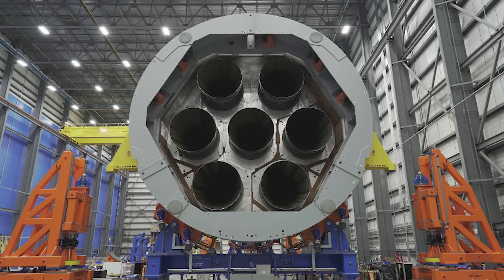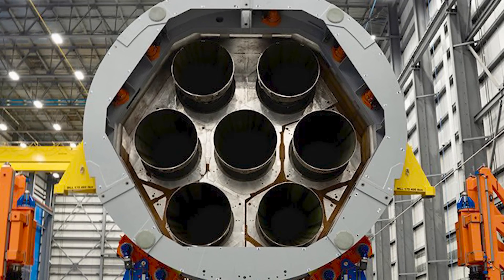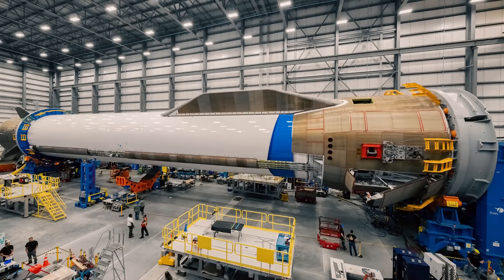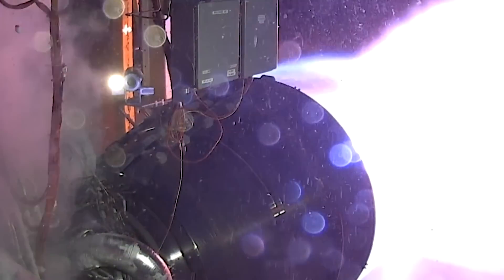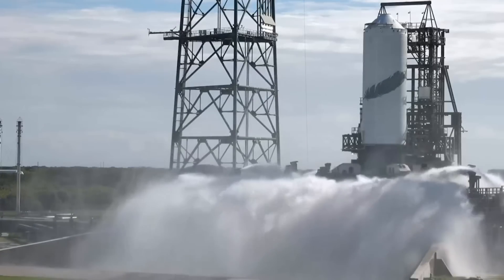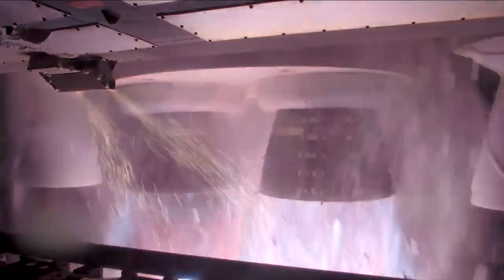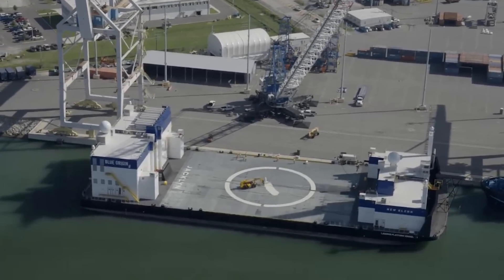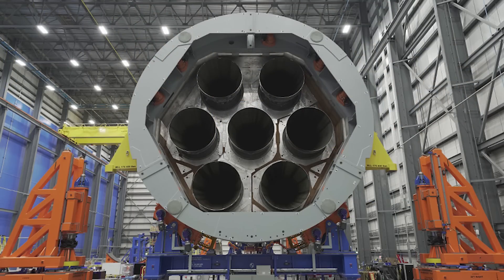Blue Origin Just Installed New Glenn’s BE-4 Engines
Early this morning Blue Origin shared the first images of a New Glenn booster with 7 BE-4 engines installed. This is the first time we’ve ever seen this and with it all being flight hardware, a launch very soon is expected.

In addition to the image, the company’s CEO shared more information on the engines, their operation on the upcoming flight, and even which specific engines are responsible for gimbaling.

Chapters:
0:00 - Intro
0:28 - 7 Engines Installed
3:42 - Even More Progress